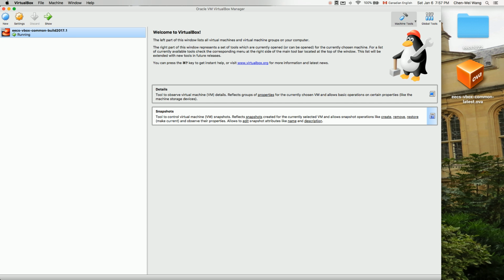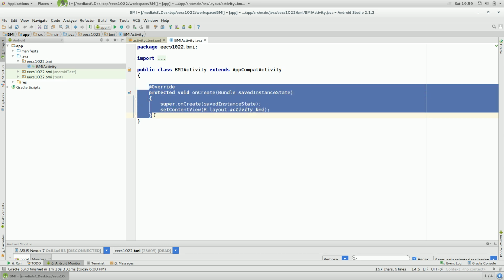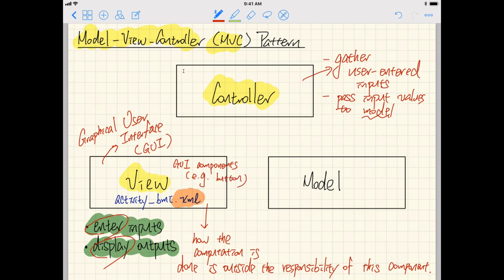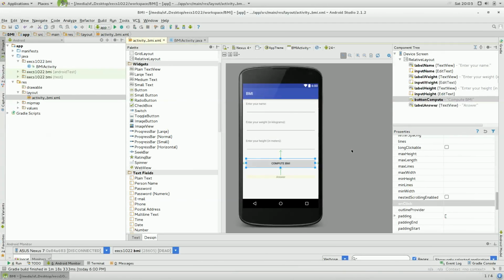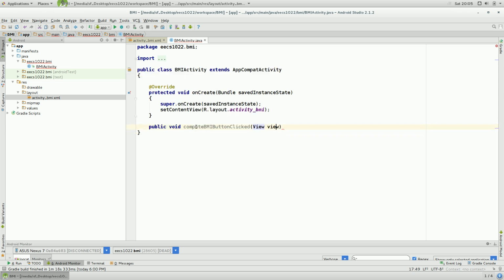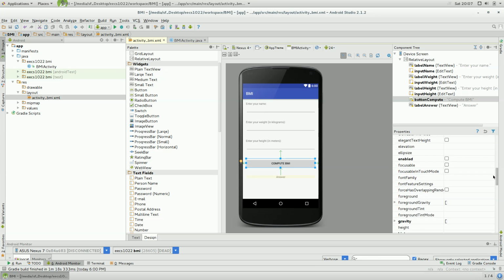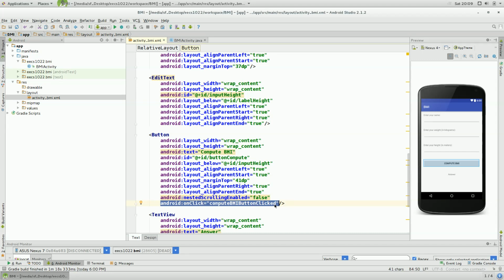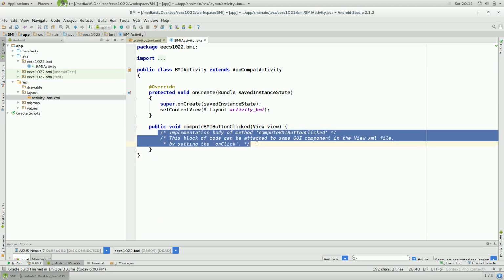CS1A 09 Attach a Method from Controller to some GUI Component